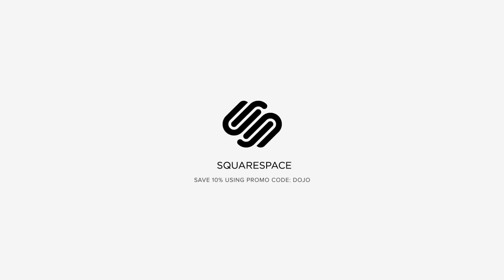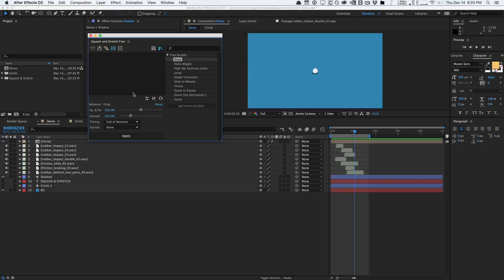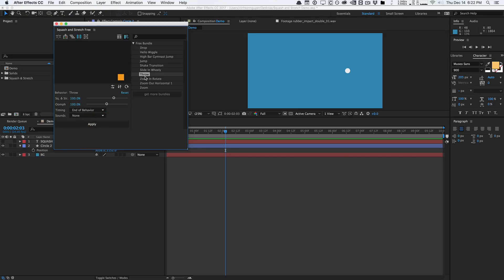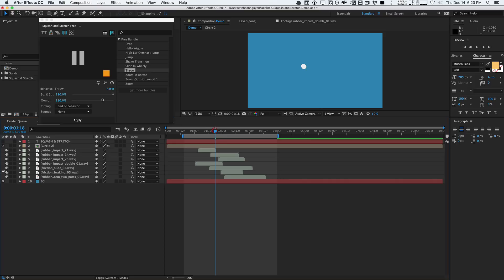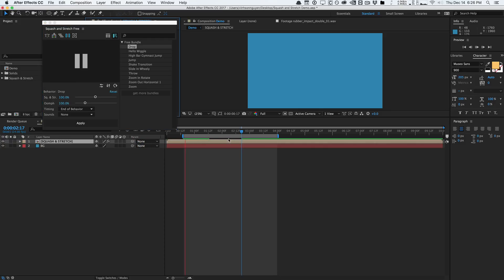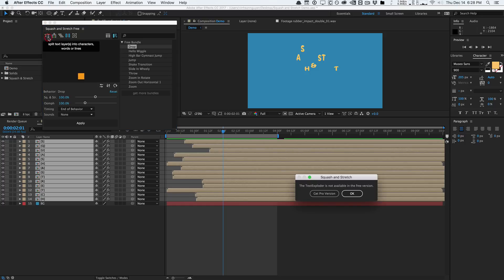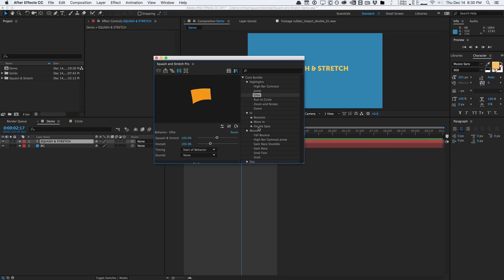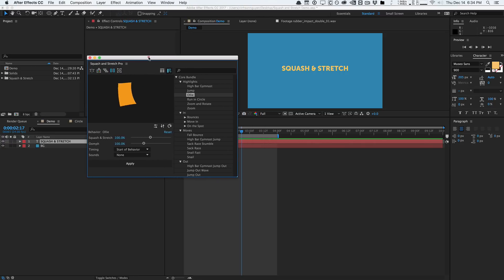Free Squash & Stretch Plugin for After Effects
Squash and Stretch is a FREE plugin for After Effects that allows you to quickly achieve beautiful and organic easing, squashing/stretching, overshoot animations. The tool comes with 100 free sound effects, tons of presets, a auto-crop precompose and staggering tools, and much more.

CreativeDojo is an online resource and community for motion design and vfx training, design tools, and industry news. Learn the latest design techniques and grab powerful design elements and tools for After Effects, Cinema 4D, and more.